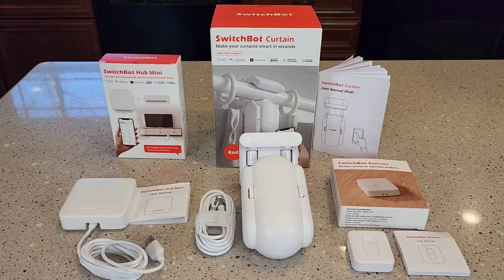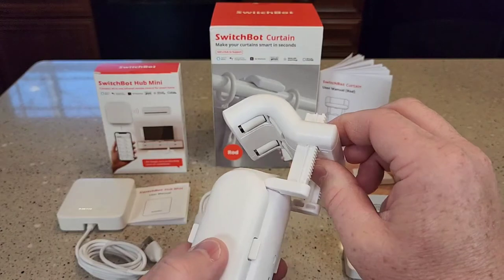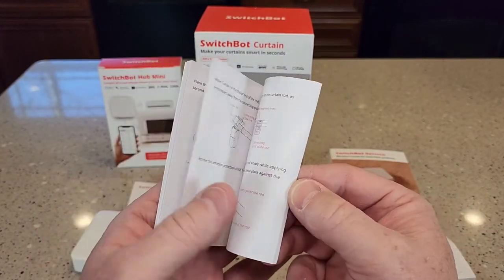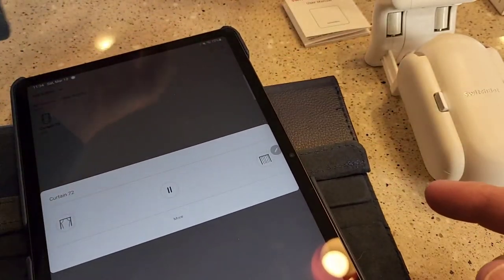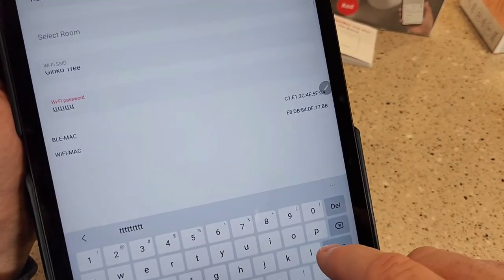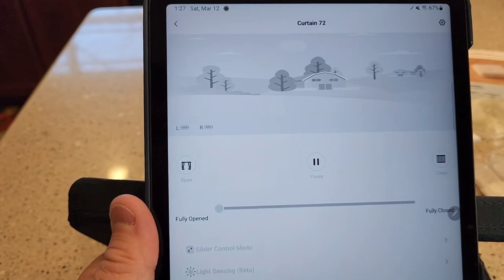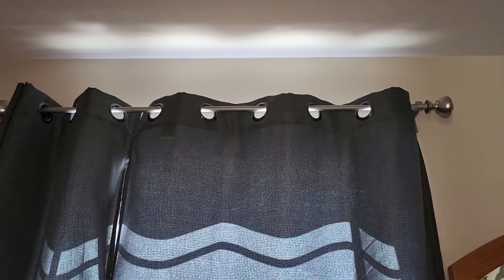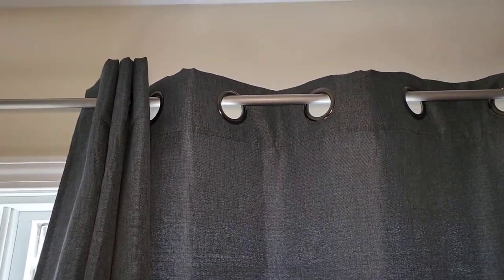HOW TO INSTALL SwitchBot Smart Remote Control Curtains Electric Motor I LOVE IT!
Detailed Review and HOW TO INSTALL SwitchBot Smart Remote Control Curtains Electric Motor I LOVE IT! SwitchBot Curtain Smart Electric Motor - Wireless App or Automate Timer Control, Add SwitchBot Hub Mini to Make it Compatible with Alexa, Google Home
SwitchBot Remote One Touch Button - SwitchBot Bot and Curtain Compatible, Smart Home Easy to Control HOW TO HAVE MY CURTAINS OPEN Automatically in the morning. how to charge the robot and how to connect it to wifi and connect it to the app. How to connect Bluetooth and pair with with the robot.   How to use the app or your smart phone to open you curtains.